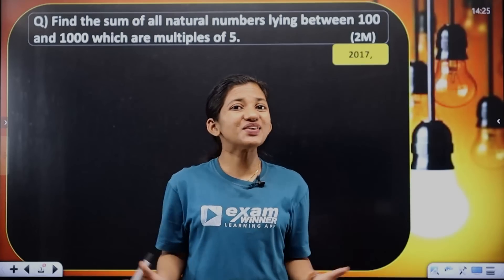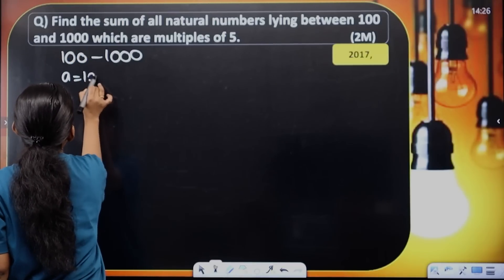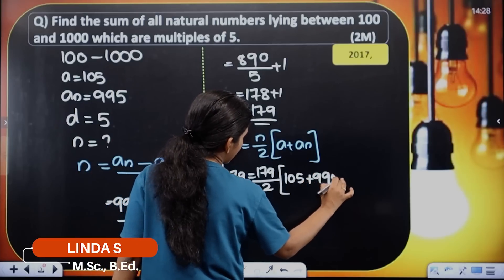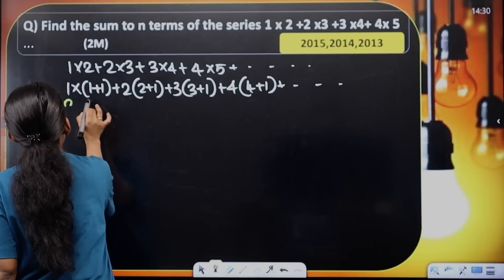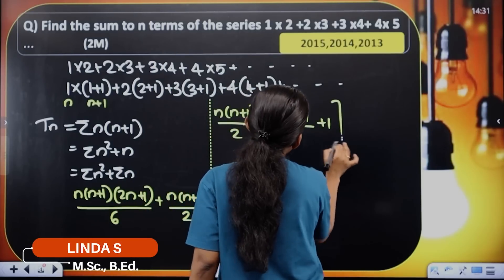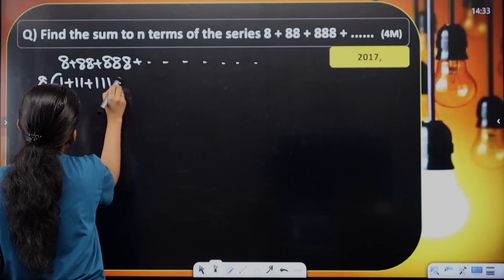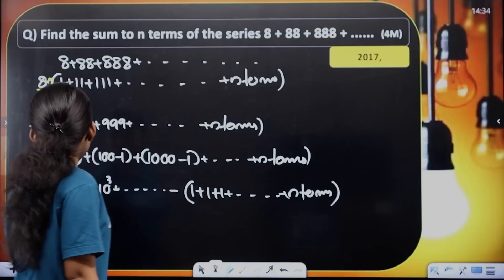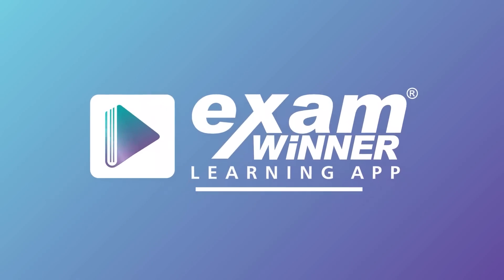Plus One | Maths | Sequence and Series | Exam Winner